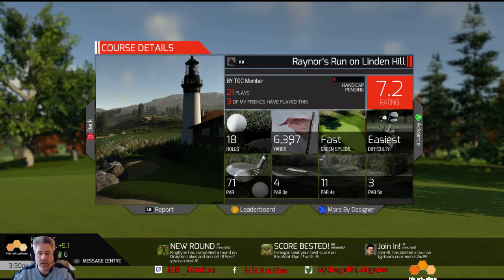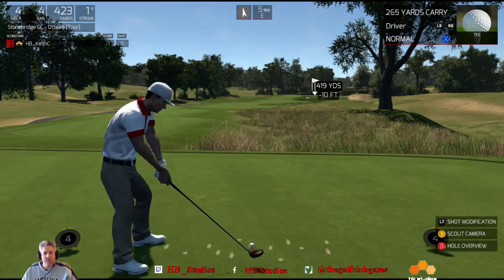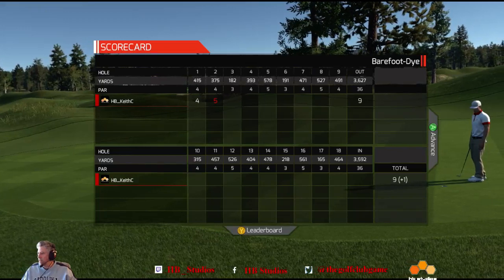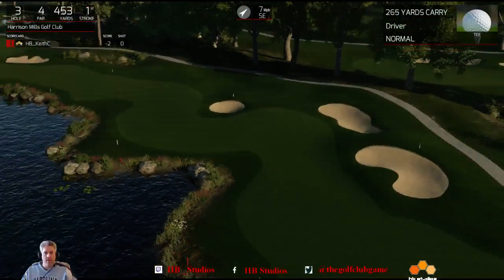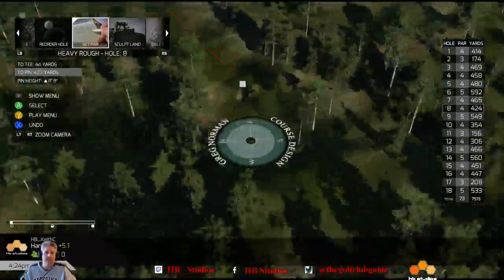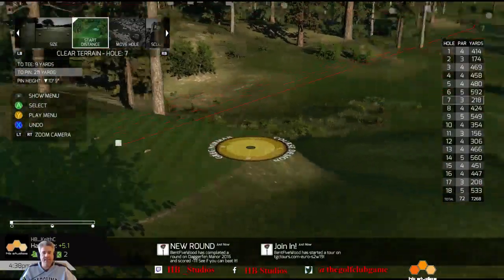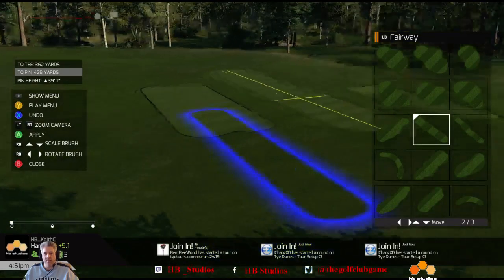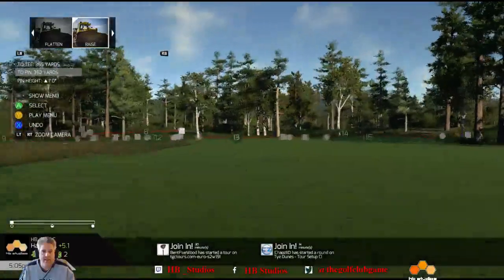HB Official Live Stream - Feb 17 2016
Designer Showcase and some GNCD.